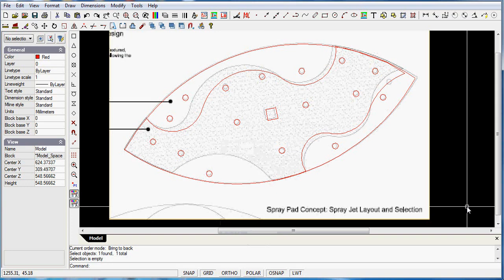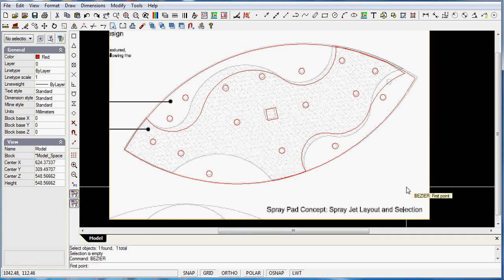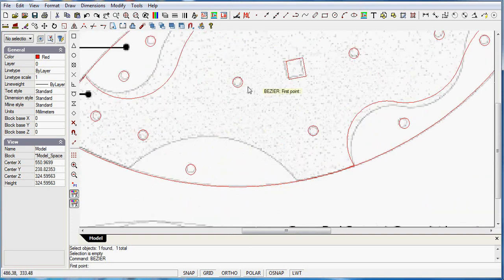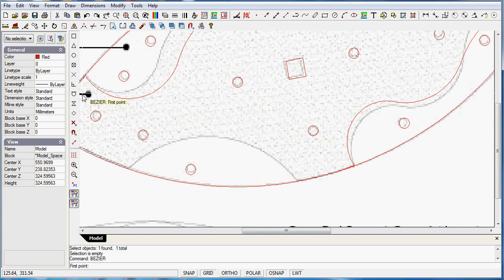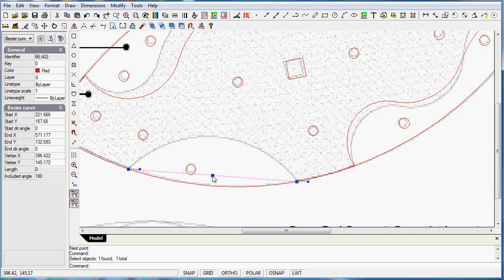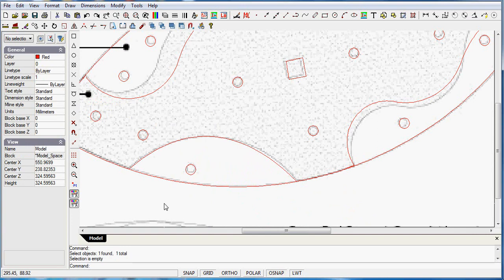Using Bezier curves in landscape designs.